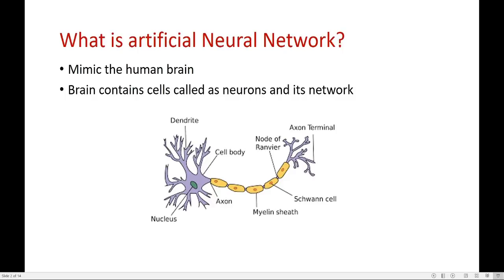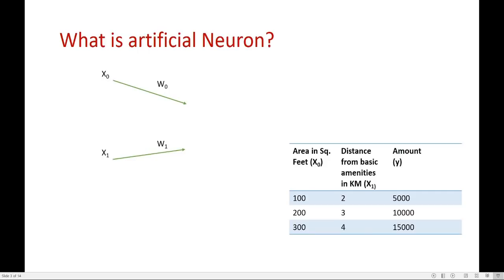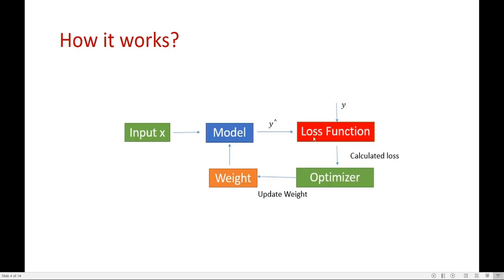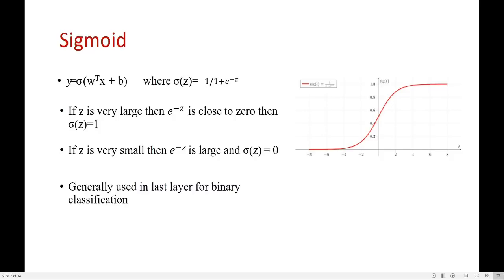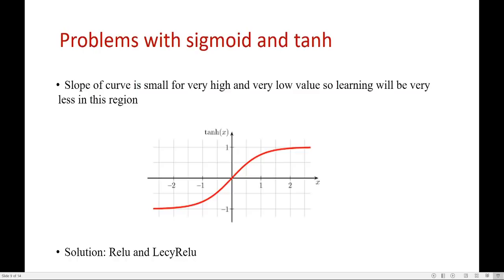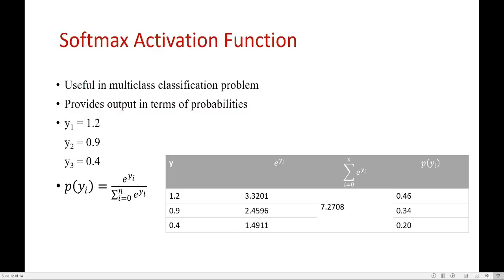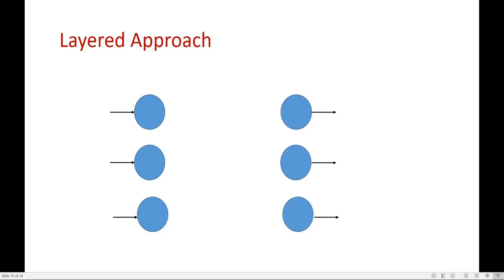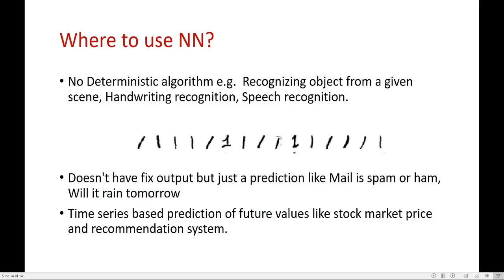Basics of Artificial Neural Network ANN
This video explain what is mean by artificial neural network along with biological neuron superficially.  It explain what happens in artificial neuron. At the end it also describes where ANN can be used.